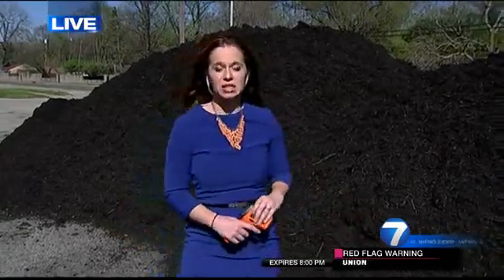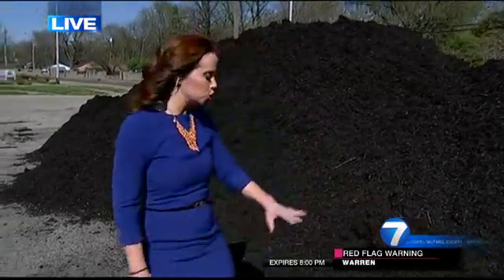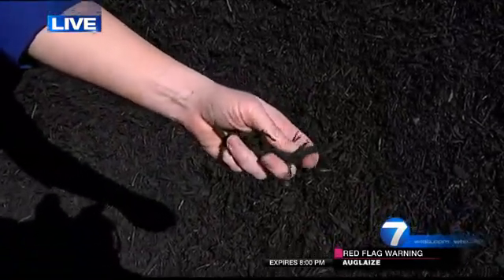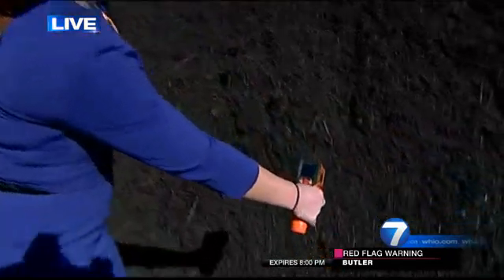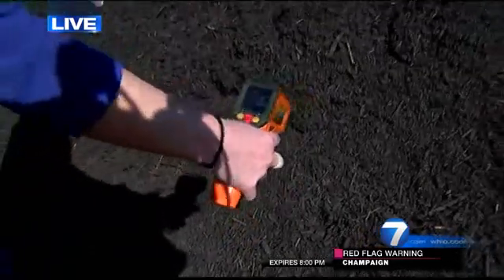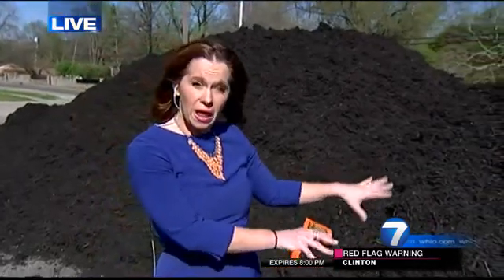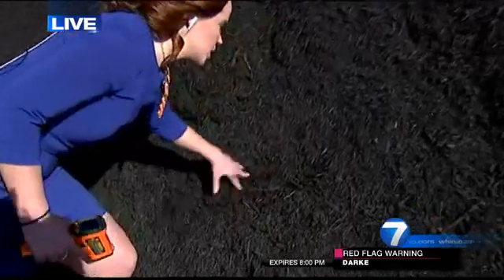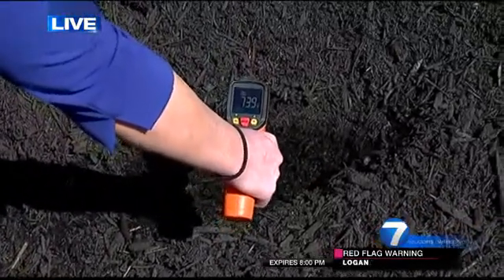Red Flag Warning Explained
How mulch can catch on fire.